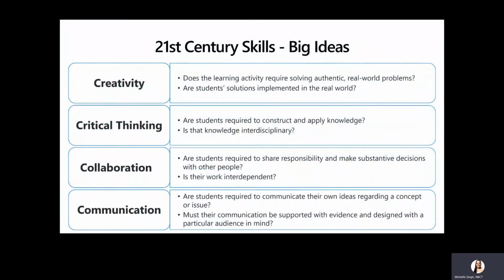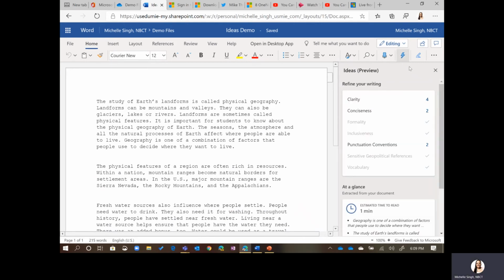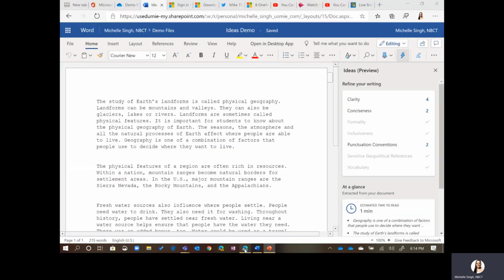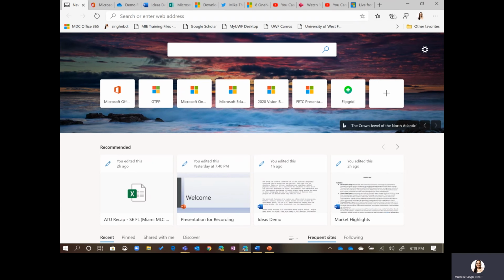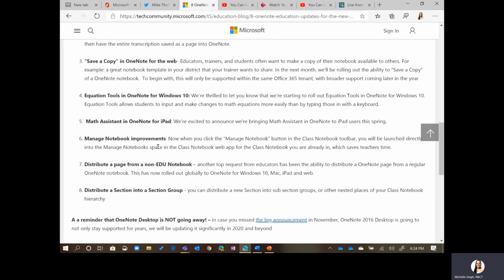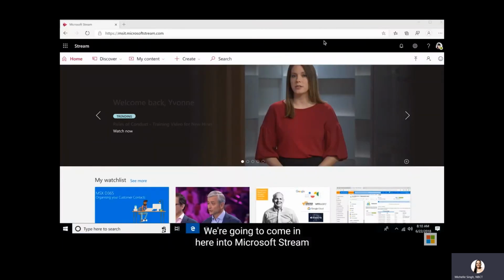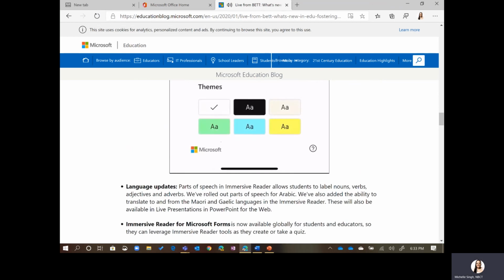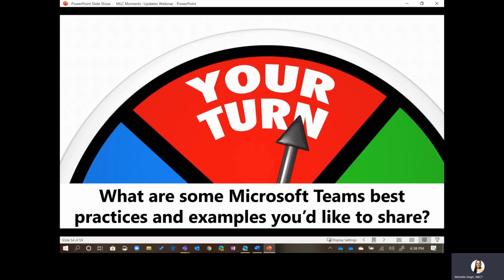MLC Moments Webinar - Unlock the 4Cs with Microsoft Updates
In this webinar, participants will get to know Microsoft  Updates and see how it can help foster collaboration, communication, creativity, and critical thinking. We would love for you to join in and share your experience with the Microsoft tools! How do you use them to foster modern classroom experiences for your students?